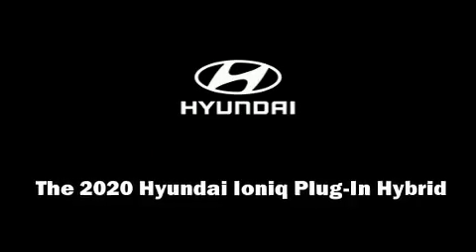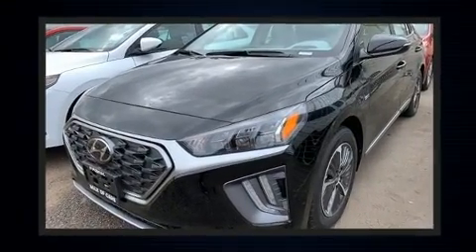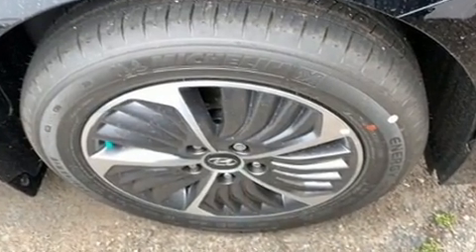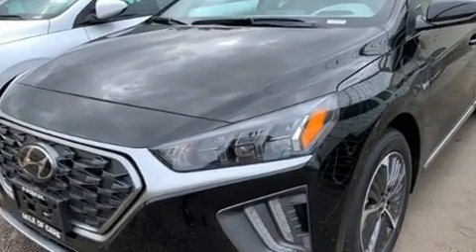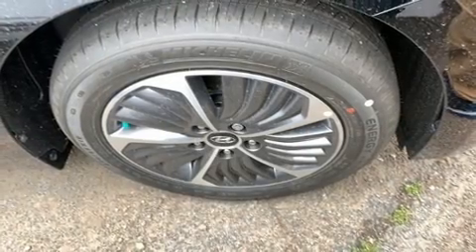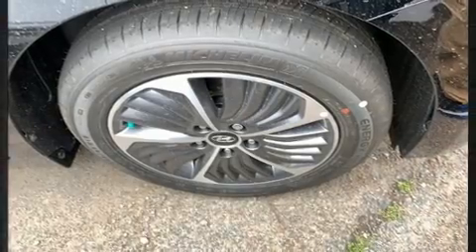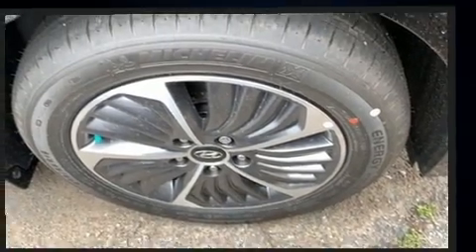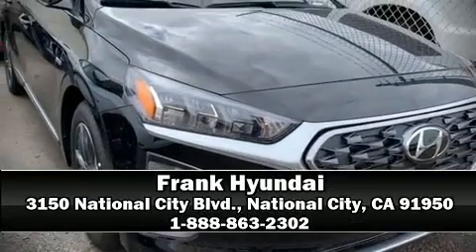2020 Hyundai Ioniq Plug-In Hybrid SEL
Frank Hyundai
3150 National City Blvd.

Climb inside the 2020 Ioniq Plug-in Hybrid. This 4 door, 5 passenger hatchback offers the latest in technological innovation and style. Smooth gearshifts are achieved thanks to the efficient 4 cylinder engine, and for added security, dynamic Stability Control supplements the drivetrain. Hyundai prioritized fit and finish as evidenced by: 1-touch window functionality, variably intermittent wipers, a built-in garage door transmitter, an automatic dimming rear-view mirror, turn signal indicator mirrors, lane departure warning, and power windows. Storage solutions are integrated throughout the interior, demonstrating thoughtful attention to detail. Audio features include an AM/FM radio, steering wheel mounted audio controls, and 6 speakers, enhancing the audio experience throughout the interior. Hyundai also prioritized safety and security by including: dual front impact airbags, head curtain airbags, traction control, brake assist, a security system, an emergency communication system, and 4 wheel disc brakes with ABS. Adaptive cruise control maintains a pre set distance behind the car ahead of you, simplifying highway driving and enhancing safety. Our sales reps are extremely helpful & knowledgeable. They'll work with you to find the right vehicle at a price you can afford.